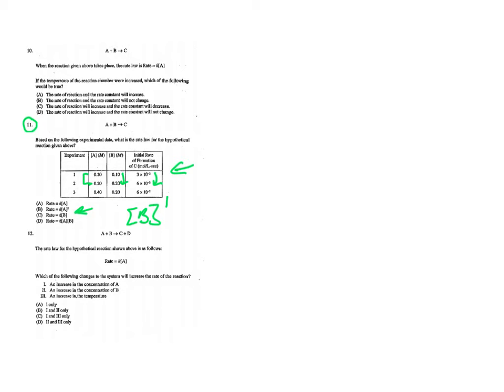Kinetics MC #10-12 EOY